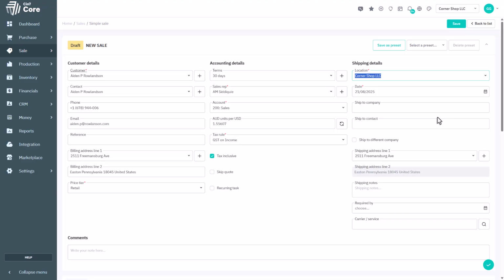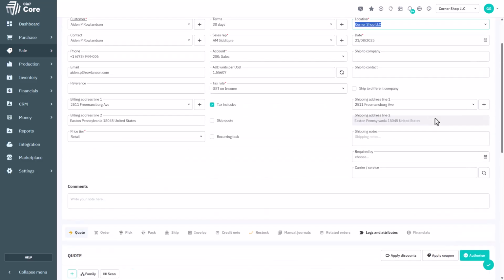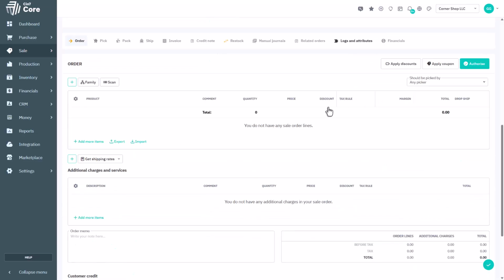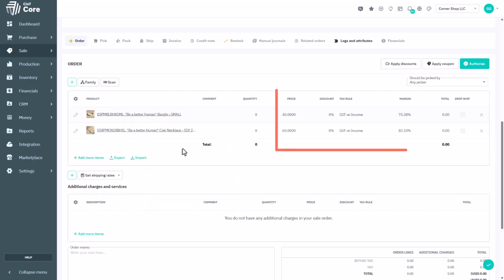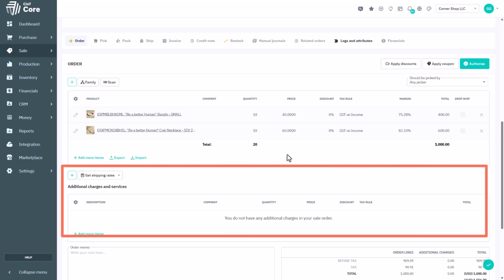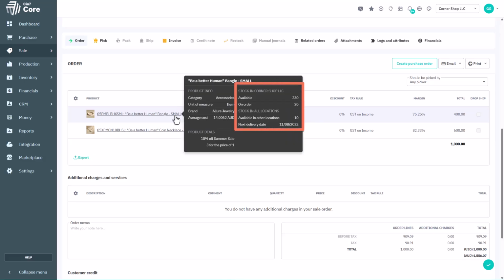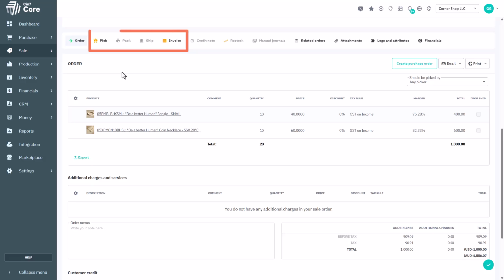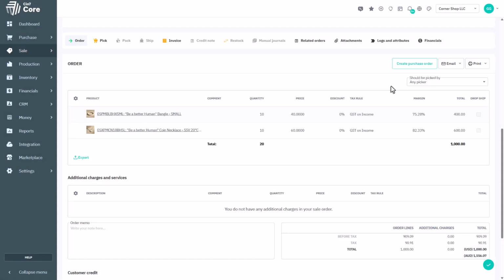How to Create a Sale Order in Cin7 Core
In this tutorial, you’ll learn how to complete the fulfillment process in Cin7 Core, through the Pick, Pack, and Ship tabs of a Sale order. We’ll walk through each stage from picking the right inventory, packing boxes, to printing labels.
For those with ecommerce and/or shipping integrations, you’ll get to see how Cin7 Core manages the fulfillment of your online store sales.

-- RESOURCES --
Visit our Help Center to access articles on all sale order features.
Or sign-up to our Cin7 Academy for in-depth courses across the platform.